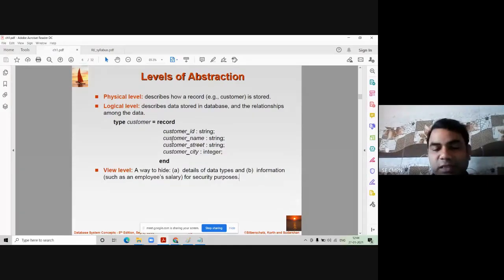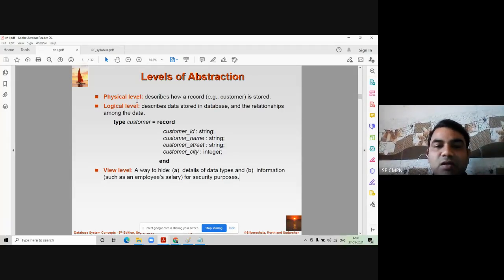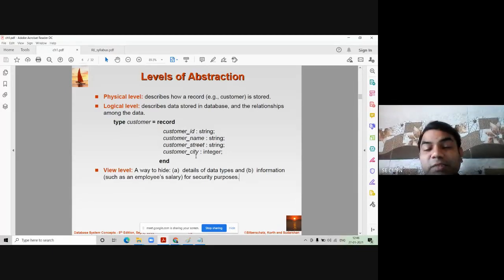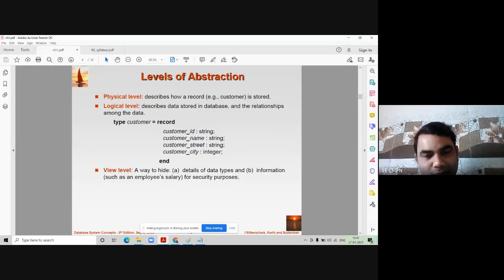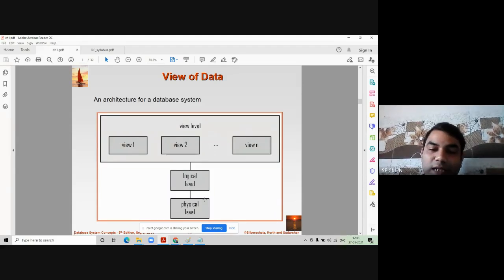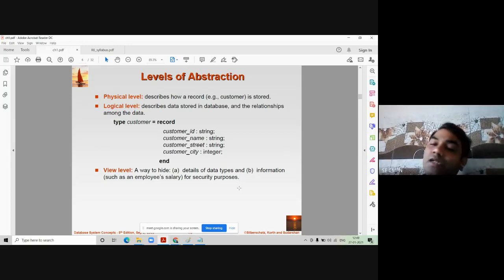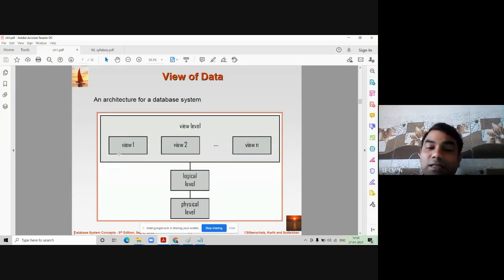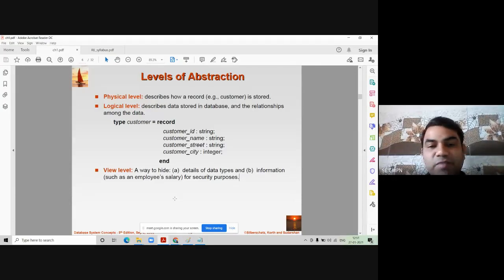Levels of abstraction in DBMS | Levels of Data Abstraction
In this video you will learn the different levels of data abstraction in DBMS.
There are three levels of abstraction:
1) Physical Level
2) Logical Level
3) View Level
Physical level and logical level belongs to the DBA ( Database Administrator) where as the view level also known as external level belongs to the users of the database.

Database systems comprise of complex data structures. Thus, to make the system efficient for retrieval of data and reduce the complexity of the users, developers use the method of Data Abstraction.

There are mainly three levels of data abstraction:

Internal Level: Actual PHYSICAL storage structure and access paths.
Conceptual or Logical Level: Structure and constraints for the entire database
External or View level: Describes various user views

YOU JUST NEED TO DO